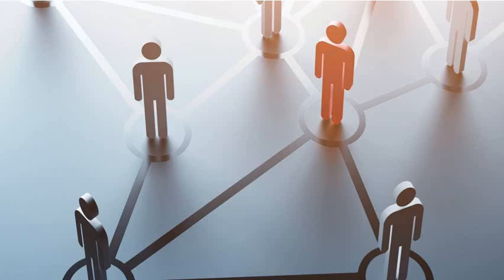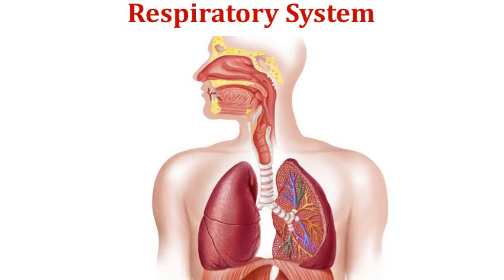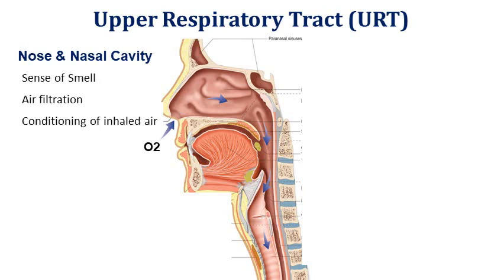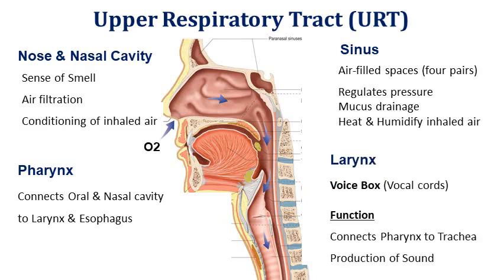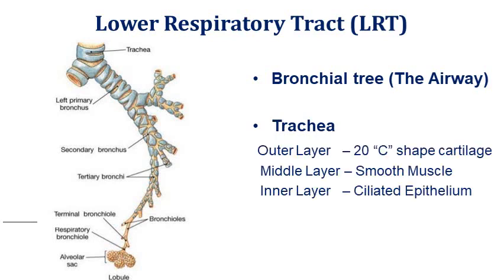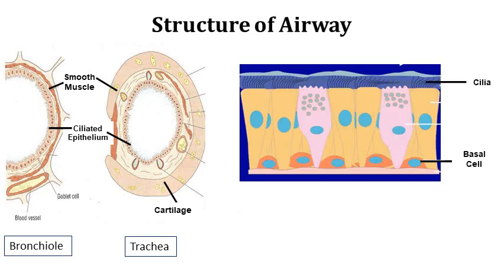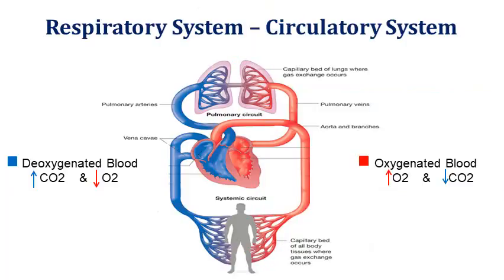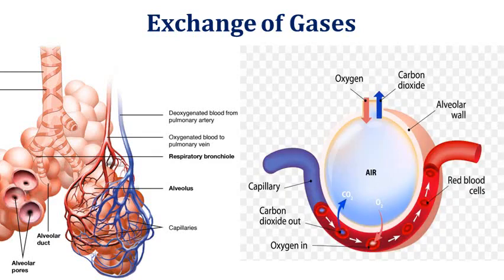Basic anatomy and physiology ..